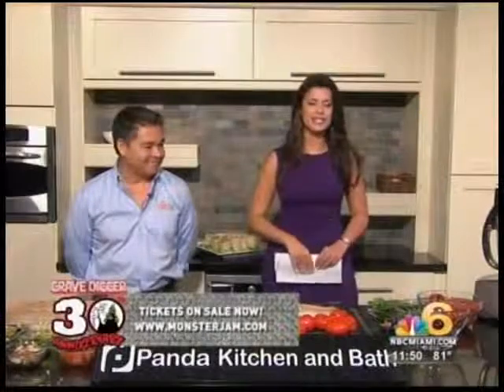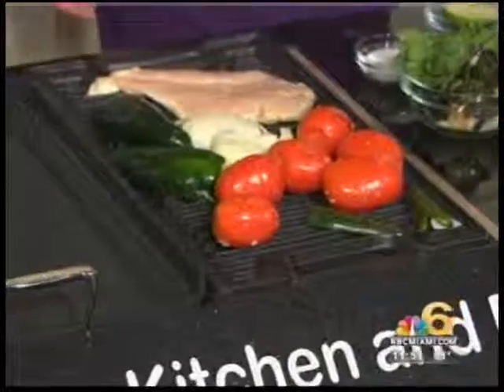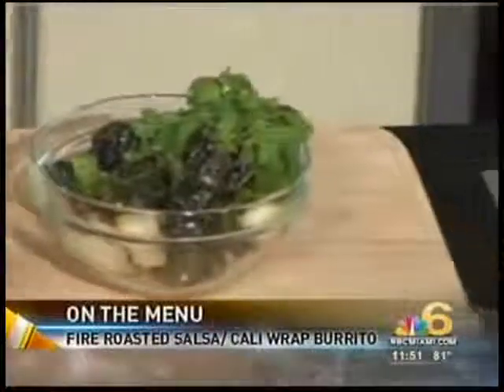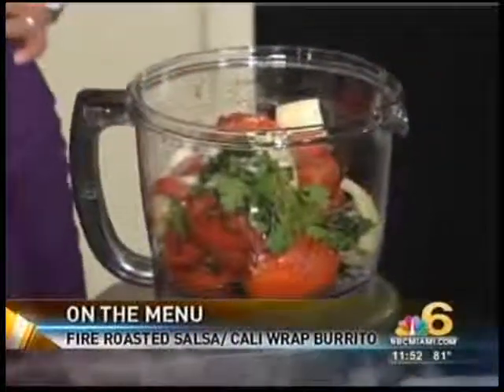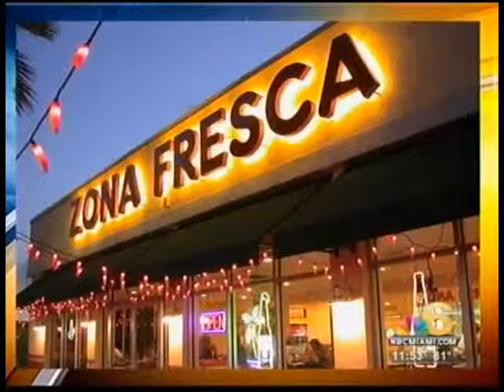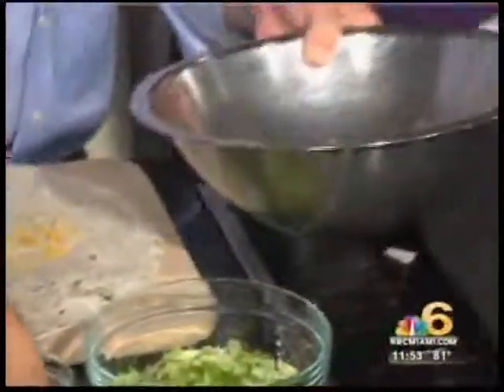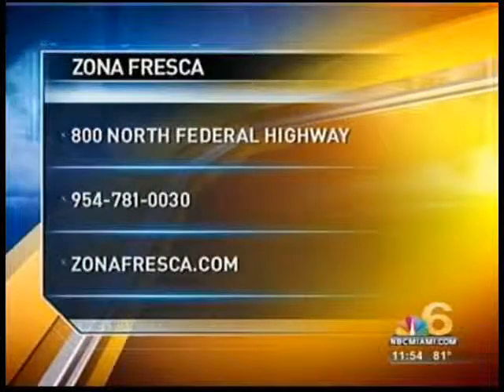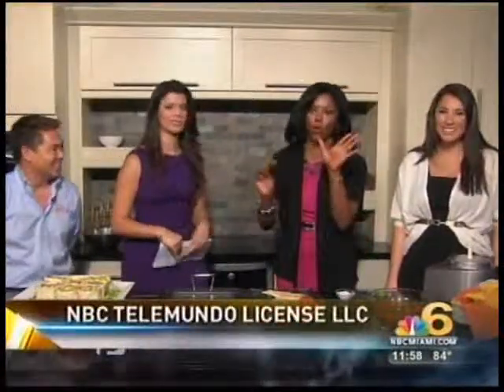Zona Fresca on NBC Miami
Zona Fresca co-owner Tim Dobravolskis shows NBC Miami how to make fire roasted salsa and a delicious cali wrap burrito.